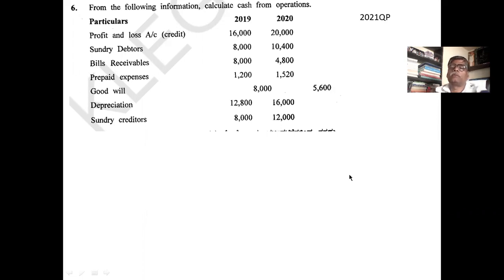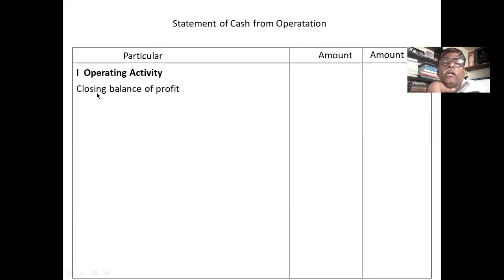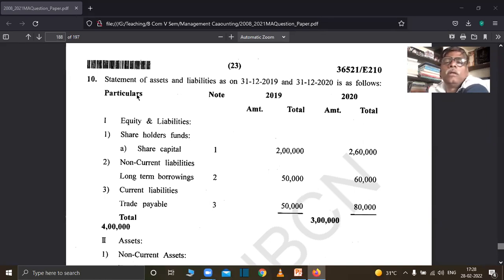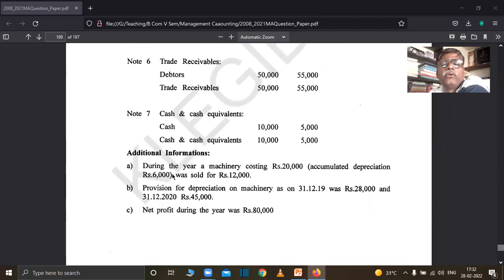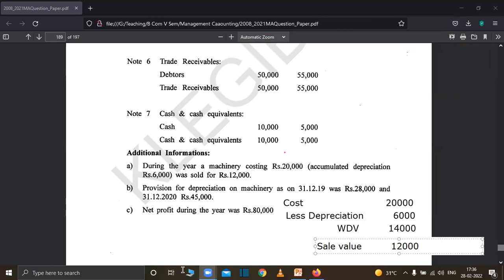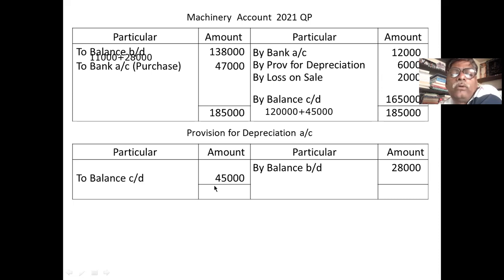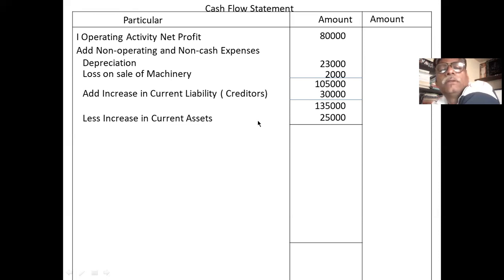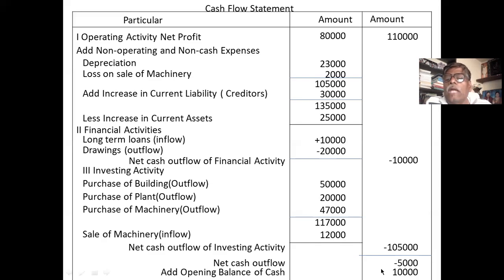MA_15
Example on Cash flow Statement 2021QP